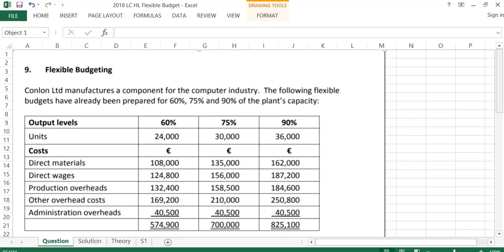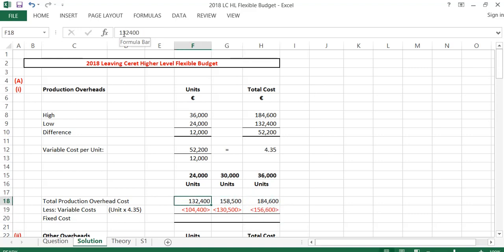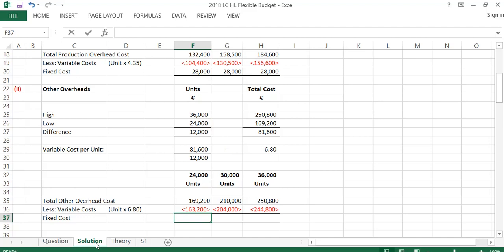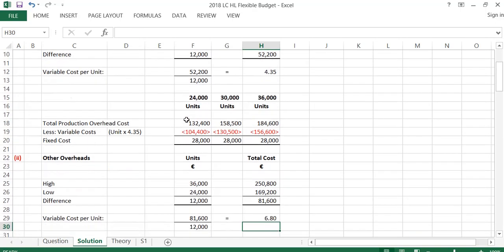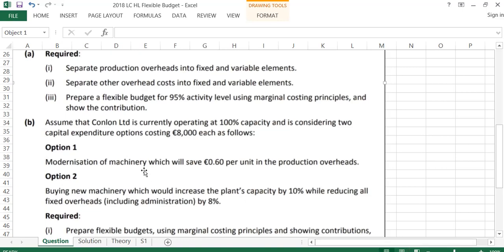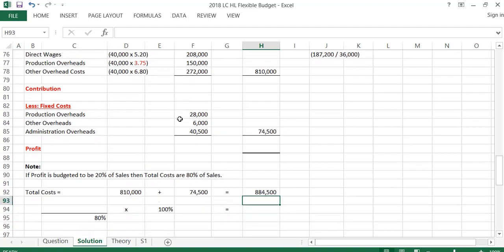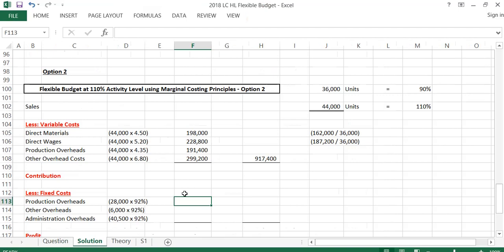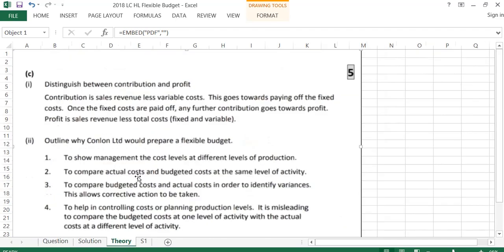Flexible Budget - 2018 Leaving Cert Higher Level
Solution to the 2018 Leaving Cert Higher Level Flexible Budget